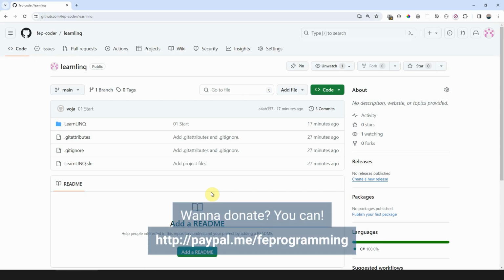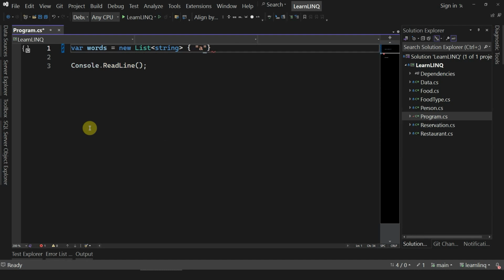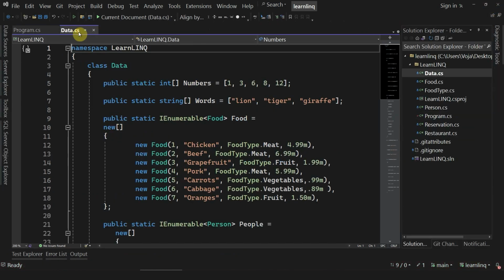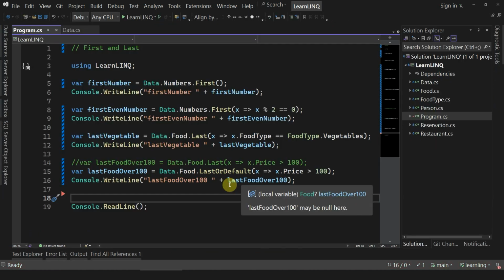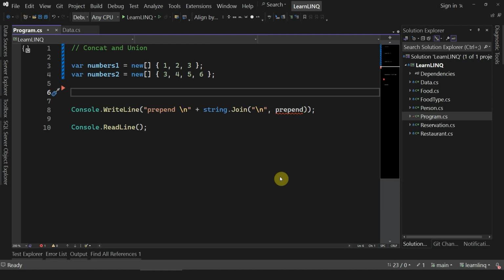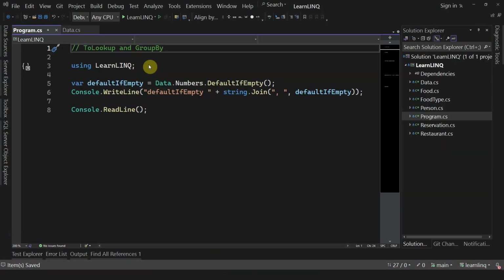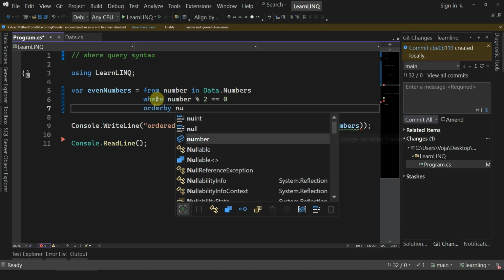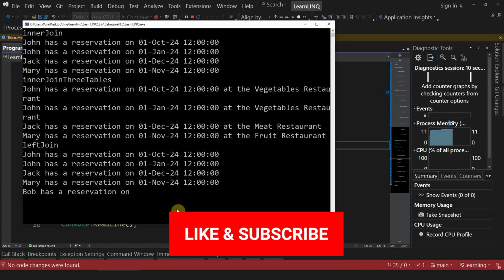Learn LINQ in 2 hours ( LINQ for beginners )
Learn LINQ in just 2 hours.

Understand how LINQ works, its methods and the method and query syntax.

PART ONE

0:35 Get the files
2:38 No linq vs linq
7:14 Create our own linq like method
16:51 Deferred execution
23:04 Method vs query syntax

PART TWO

26:08 Any
30:20 All
31:50 Count
34:37 Contains
35:33 OrderBy
39:36 Min and Max
43:49 Average
44:50 Sum
45:55 ElementAt
48:20 First and Last
51:23 Single
52:26 Where
59:57 Take
1:02:40 Skip
1:05:01 TypeOf and Distinct
1:06:28 Append and prepend
1:07:29 Concat and Union
1:08:36 Select
1:15:08 SelectMany
1:20:44 Generating new collections
1:24:06 ToLookup and GroupBy
1:27:32 Intersect and Except
1:28:32 Aggregate
1:34:14 Zip
1:36:59 Query syntax orderby
1:40:33 Select query syntax
1:46:55 SelectMany query syntax
1:51:05 Join query syntax